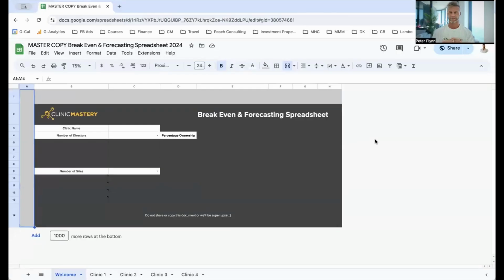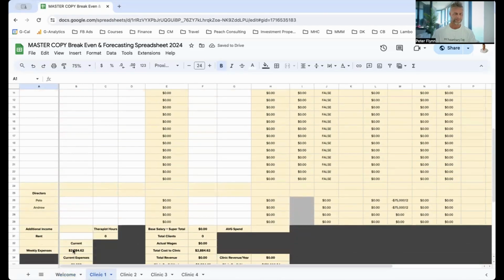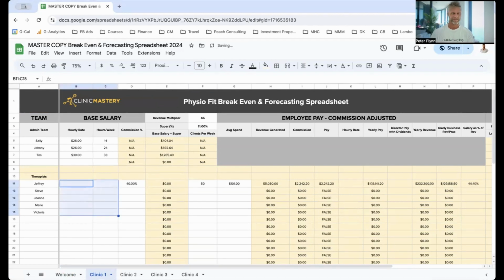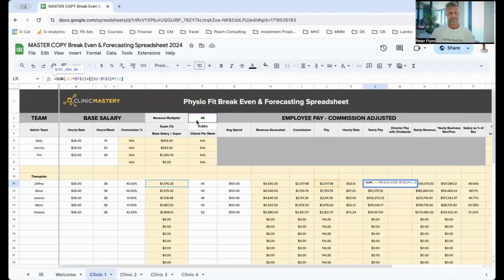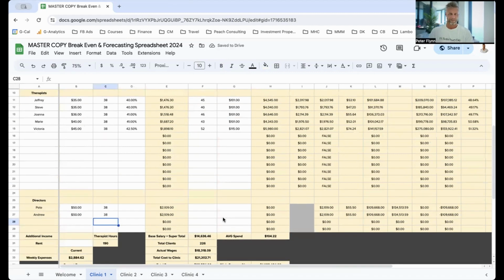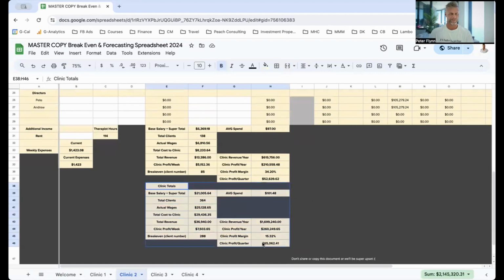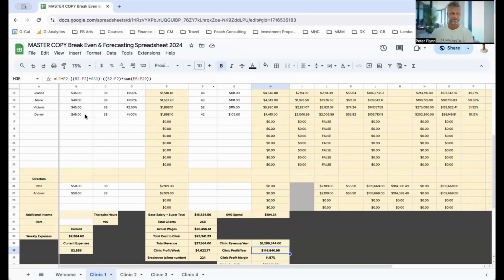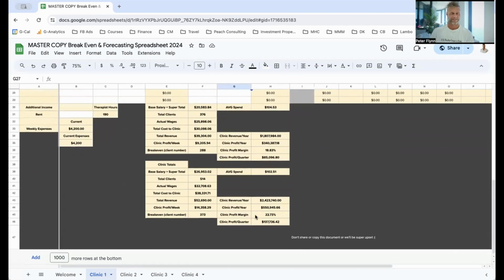Rolling Break Even & Forecasting Tool Walkthrough